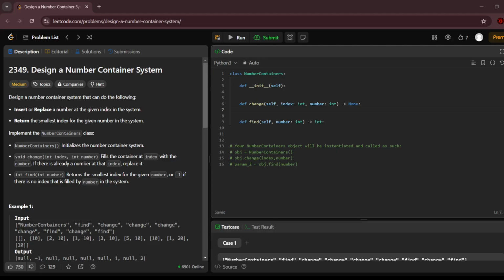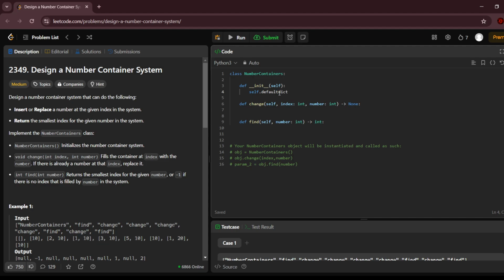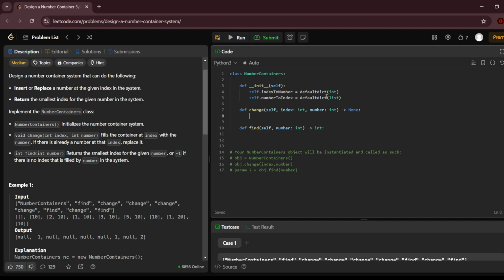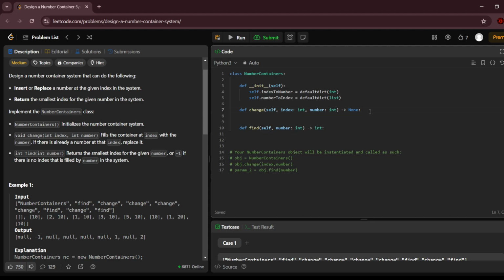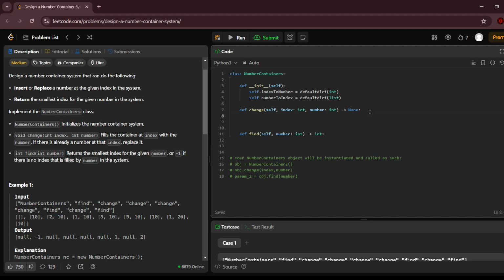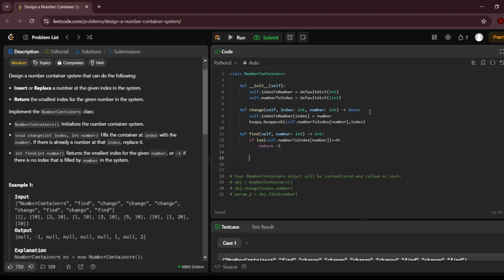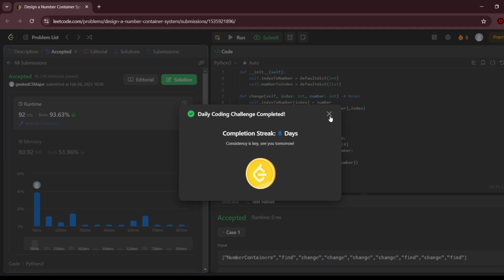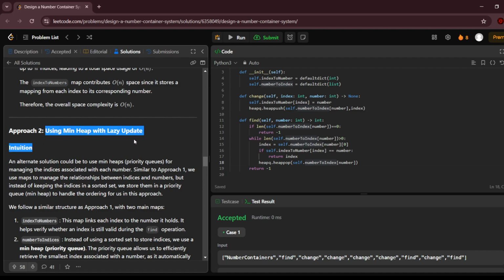Leetcode Daily - 2349 Design a Number Container System | Python | Lazy Update Explained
Sanest CS Major Solves Leetcode Daily Problem.
Lazy update is a new concept for me too, but it makes sense if you consider it against the brute force where you use .remove(index)  which takes O(N) time.